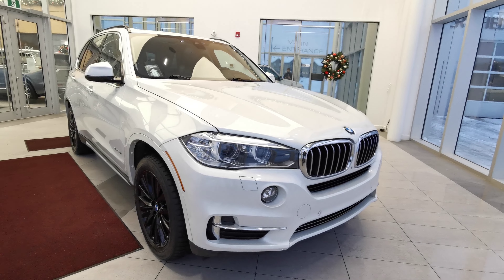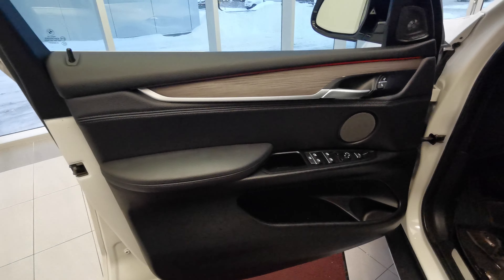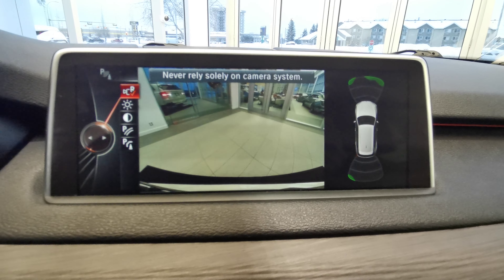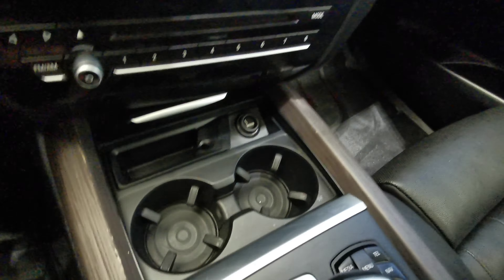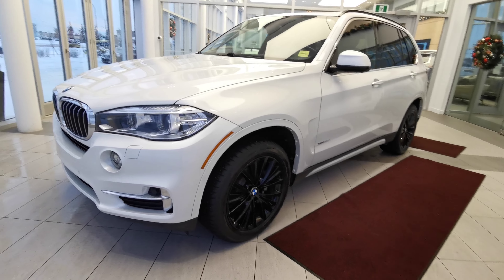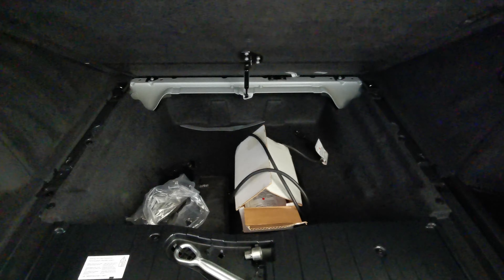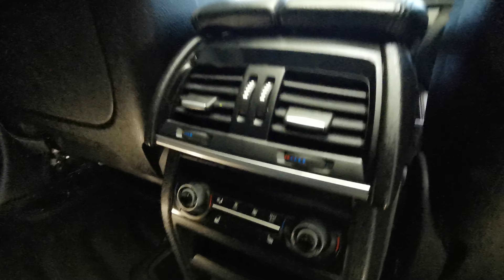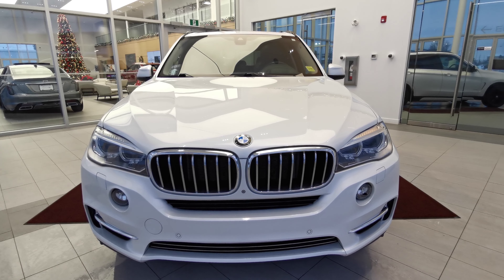2014 BMW X5 xDrive35i Review Edmonton AB - Wolfe Cadillac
Find utility and luxury in the 2014 BMW X5 xDrive35i. This SUV is packed with convenient features and has the space you need in a family vehicle. Under the hood is a 3.0L turbo I-6 with an 8-speed automatic transmission and xDrive all-wheel drive. The exterior is white with chrome and black accents, traditional BMW badges, and 20-inch BMW rims. Exterior features on this vehicle include keyless entry, roof rails, rear parking sensors, backup camera, power liftgate and drop-down tailgate, and more. Inside you'll find seating for 5 on a black heated leather interior and plenty of cargo room. The driver will enjoy push-to-start ignition, blind spot indicator, power-adjustable heated and cooled seat with memory settings, leather-wrapped heated steering wheel with menu/audio/cruise controls, heads-up display and much more. All passengers will enjoy the comfortable heated seating, large cargo area with all-weather mats, panoramic sunroof, and the infotainment system. Does this sound like the SUV for you?

Wolfe Cadillac
17820 Stony Plain Rd,
Edmonton, Alberta
T5S 1A4